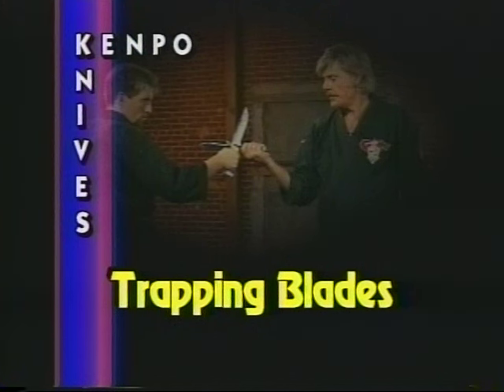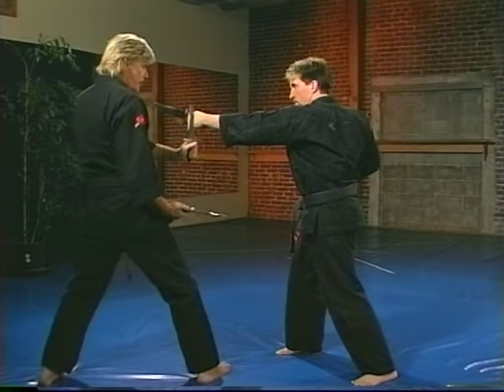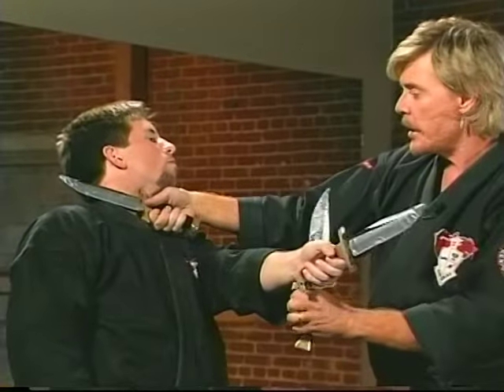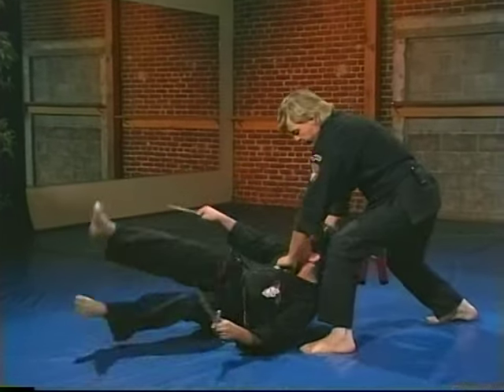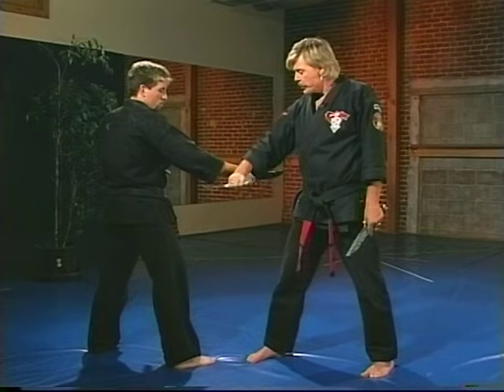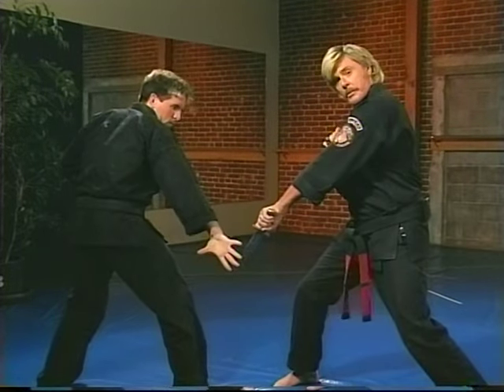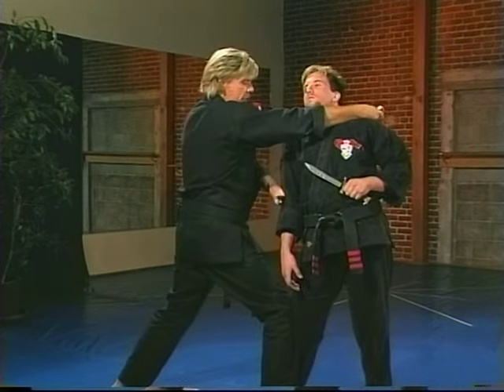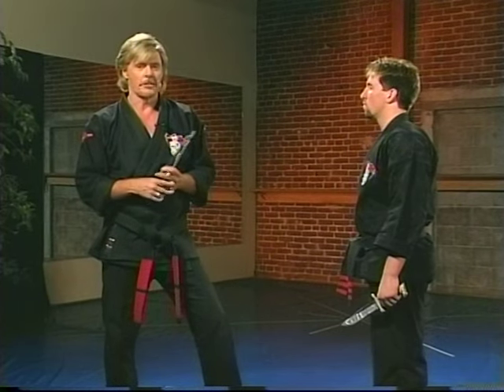Trapping Blades - Kenpo Knives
This technique is part of Long 8 and is not a required technique for rank it is only found in this form.